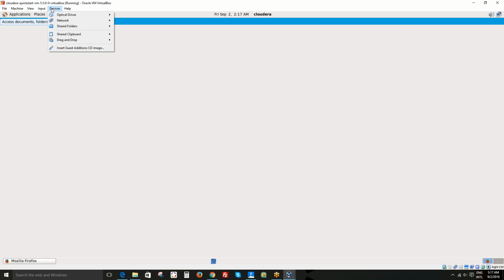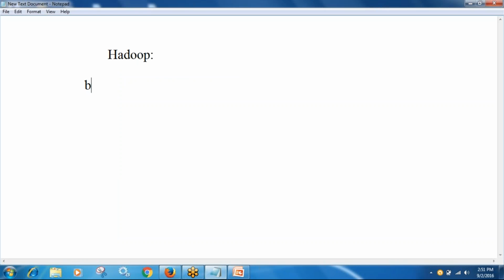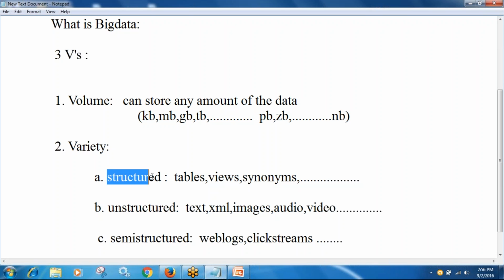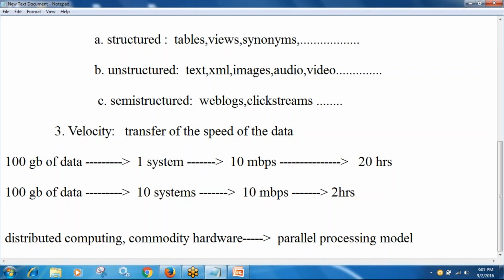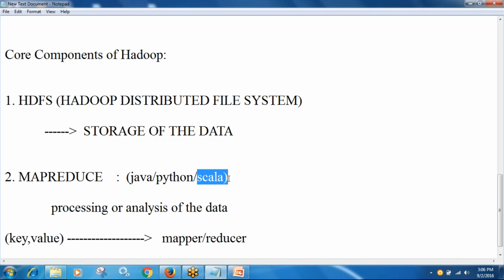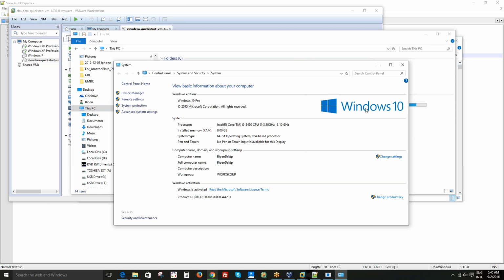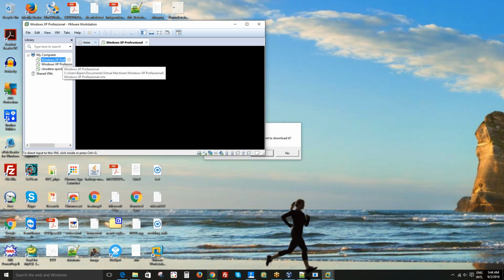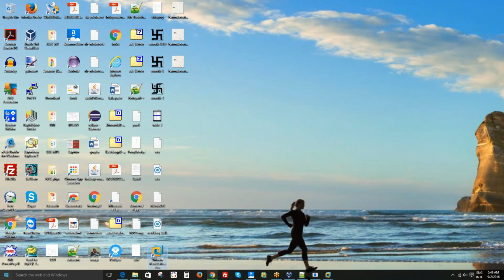Hadoop and Bigdata online training , jobsupport,spark, REALTIME experts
Hadoop and Bigdata online training in hyderabad, usa,uk with real time experts also jobsupport , proxy, spark training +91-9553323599

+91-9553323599